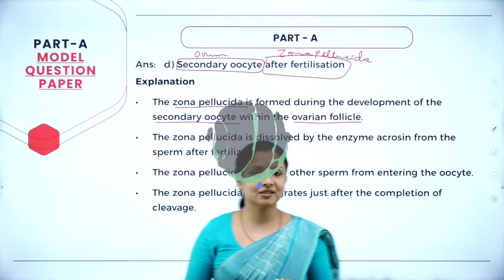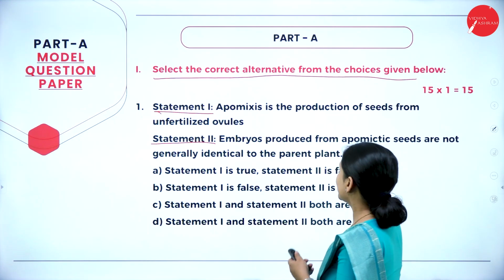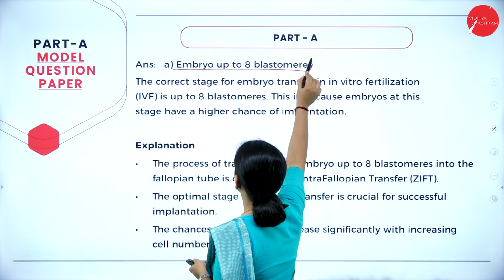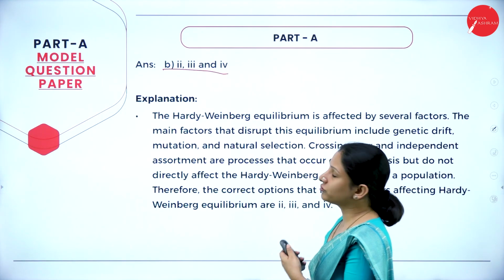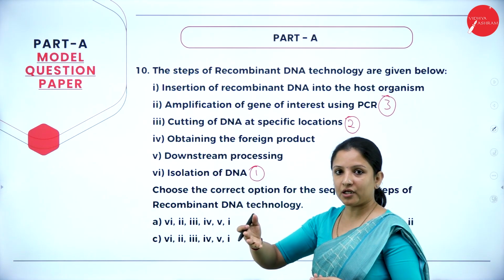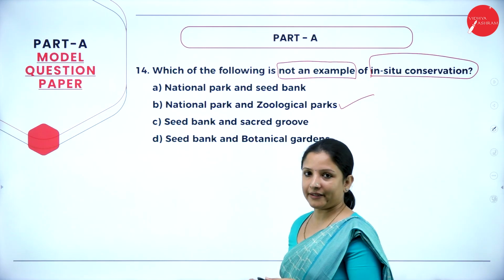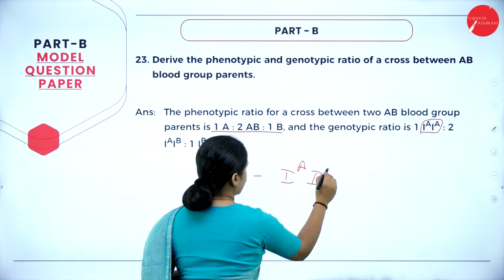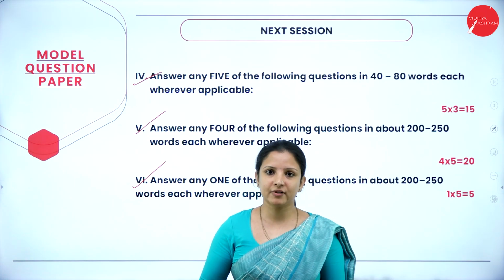DAY 114 | BIOLOGY | II PUC | MODEL QUESTION PAPER 2024 - 25 | L1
Class : II PUC
Stream : SCIENCE
Subject : BIOLOGY
Chapter Name :  MODEL QUESTION PAPER 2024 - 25
Lecture : 1